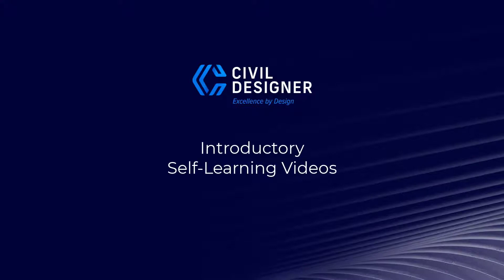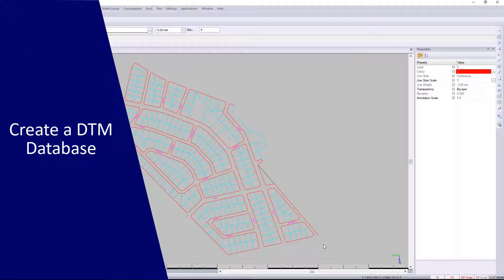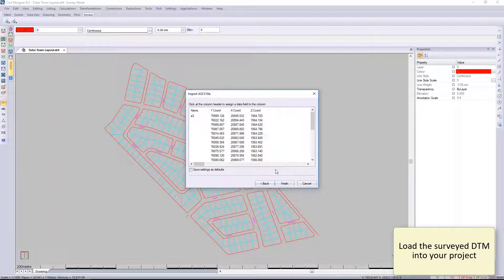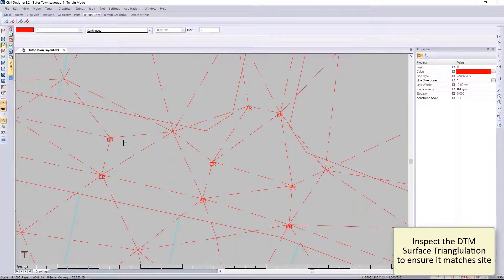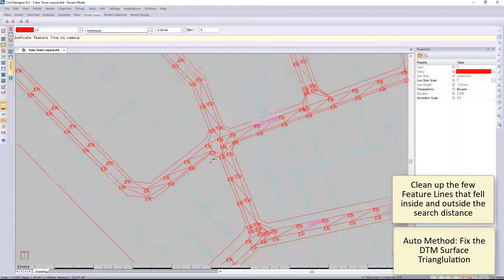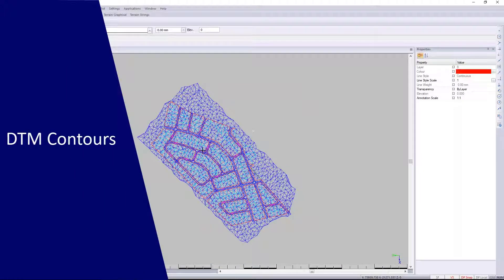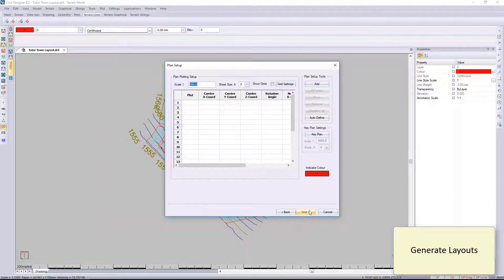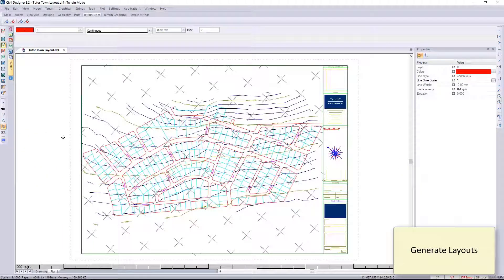CIVIL DESIGNER Introductory self-learning tutorial 1: DTM Basics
Civil Designer tutorial 1: DTM Basics